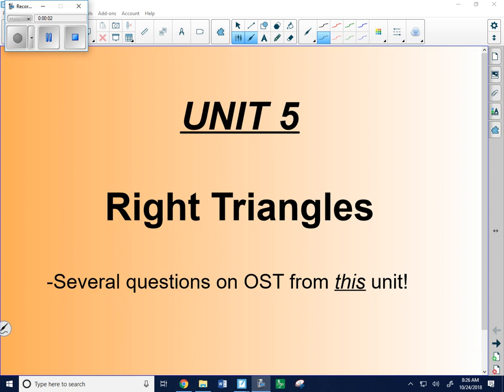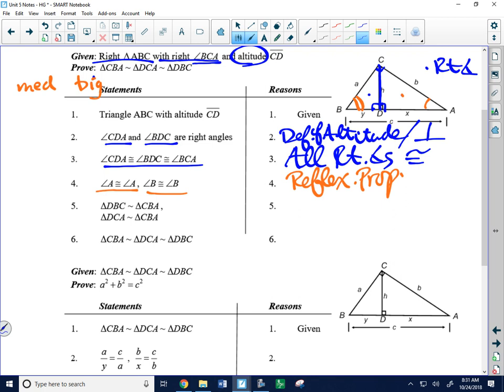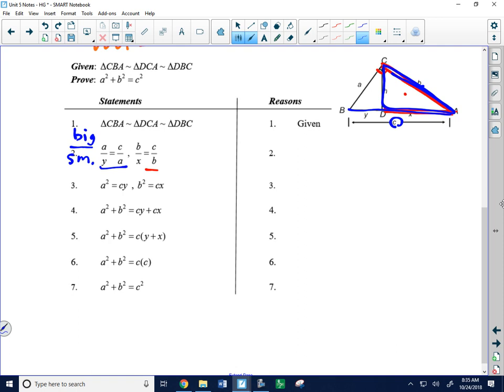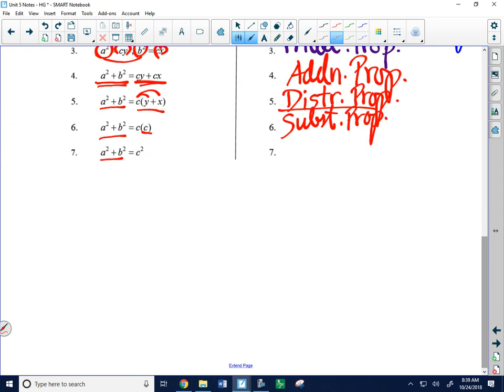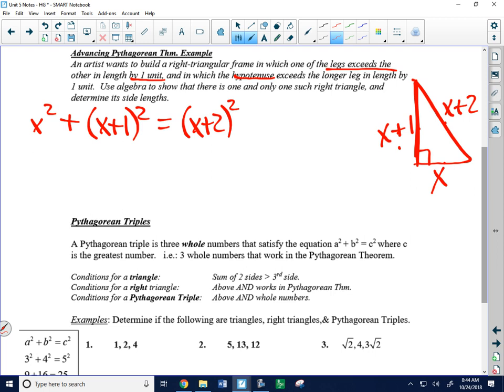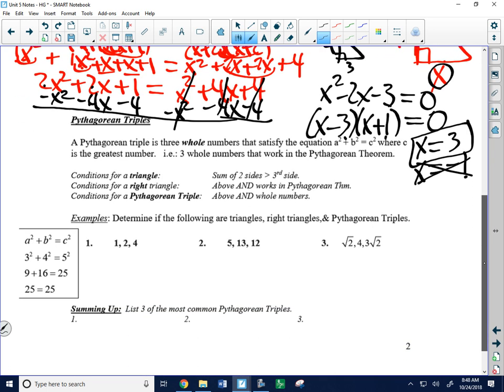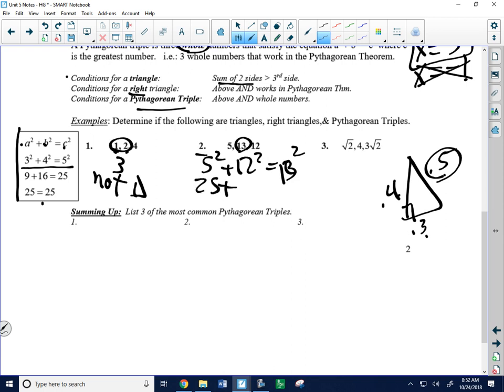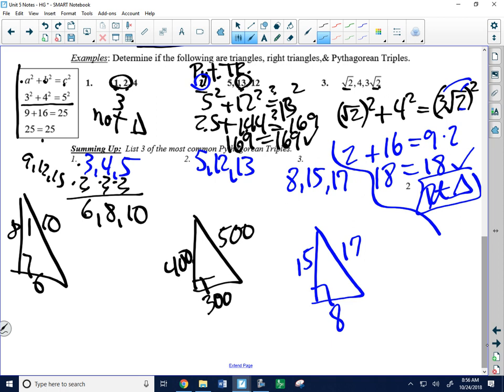Mr Hunt Similarity in Rt Triangles & Pythagorean Thm